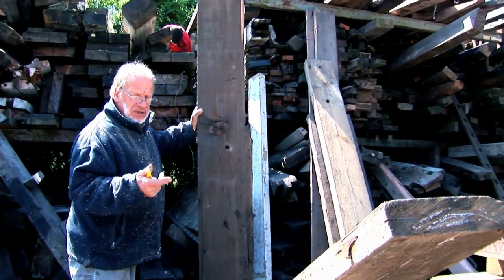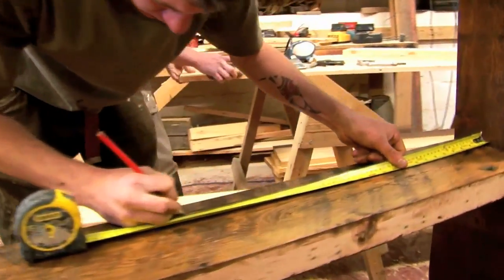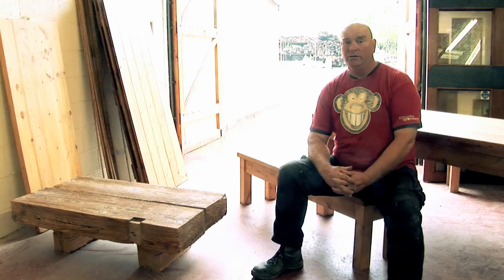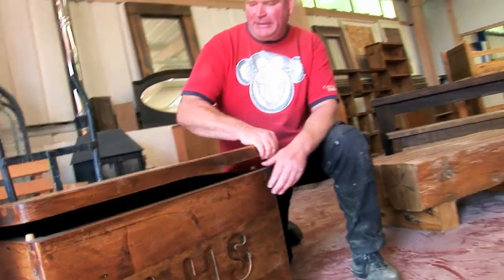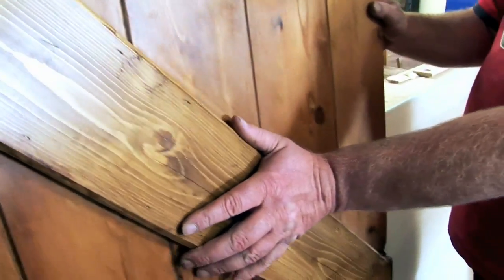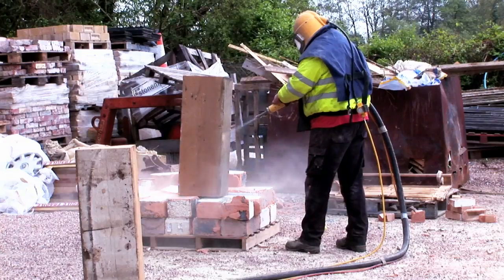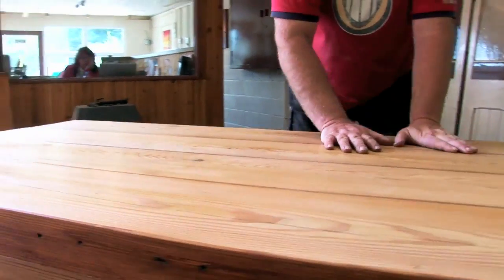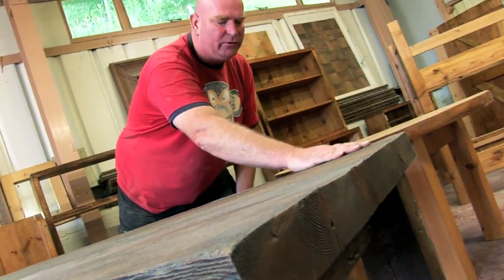Chunky Monkey Pine Furniture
Chunky Monkey reclaimed timber furniture is a Naturally Green product. We save timber from landfill, chipping and burning, giving it a second life!

Solid hand-made furniture for offices, individuals, restaurants and pubs.